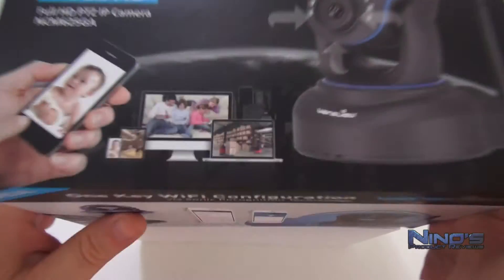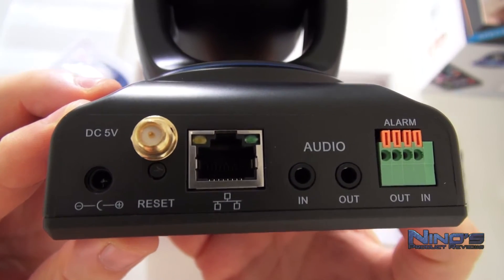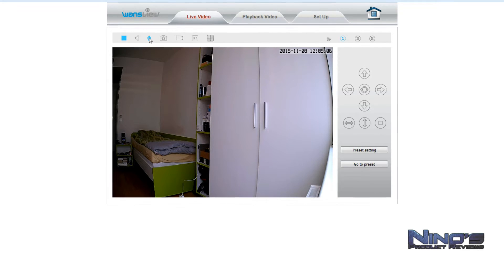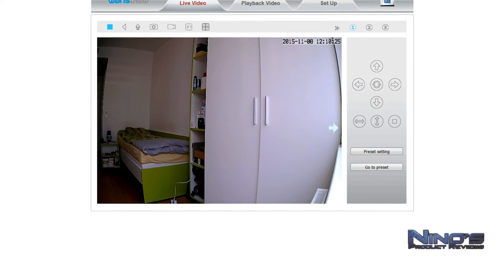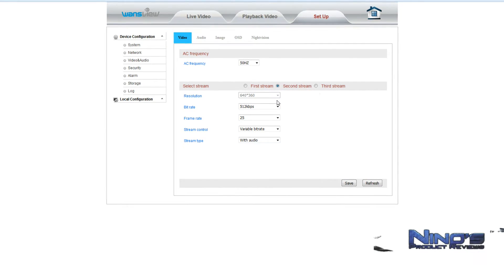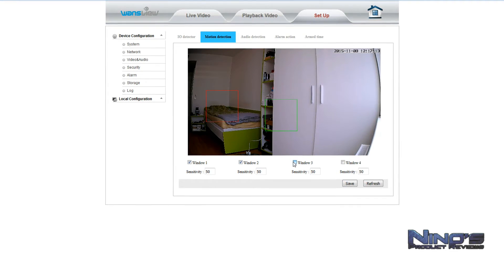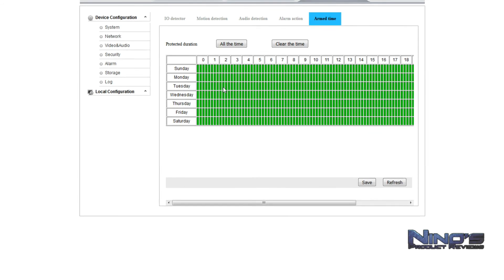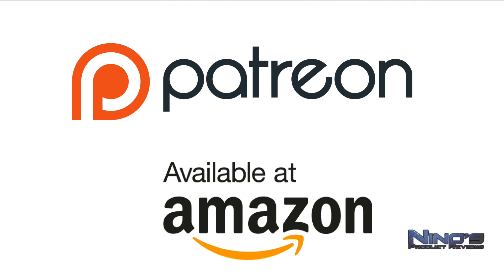Wansview 1080P Security Camera Review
A quick look at Wansview's new 1080p camera!

Music / Instrumental by "HHSolid Beats"